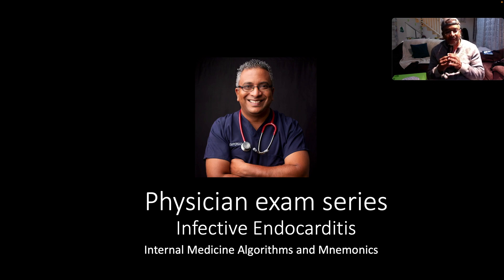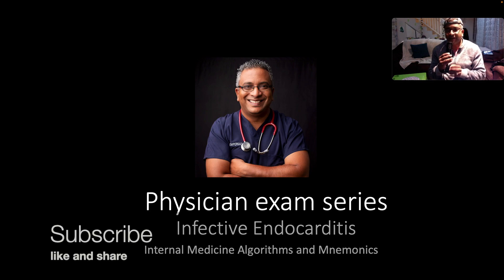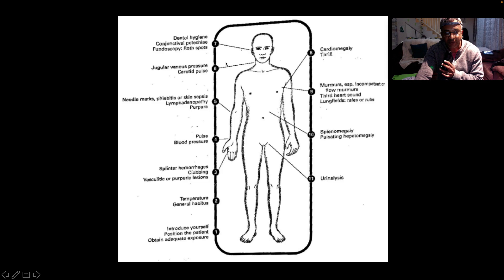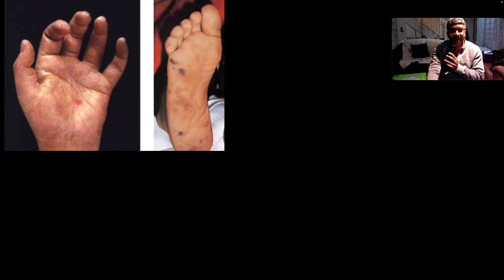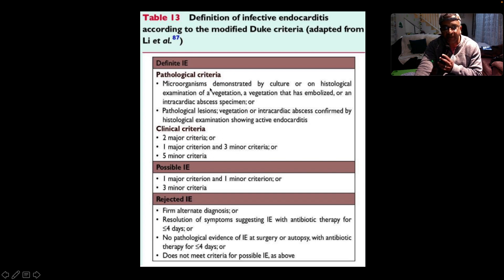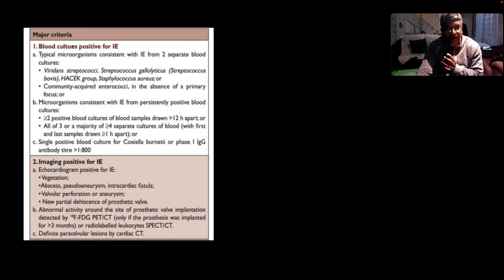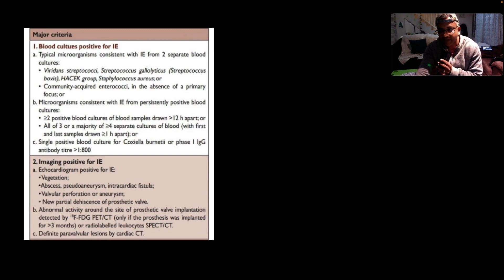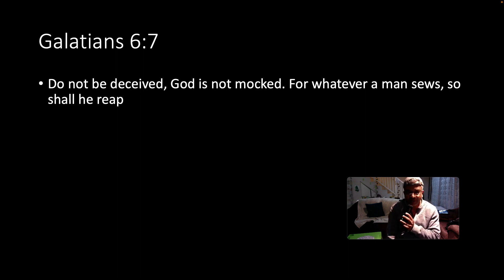Physician Examination Series : Infective Endocarditis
Hi everyone! Thanks for joining me as we review a systematic approach to the clinical examination of a patient with suspect infective endocarditis.
We will also be discussing the modified Duke criteria for diagnosis

I hope you find this informative and pragmatic!
Empowering everyone for Jesus through internal medicine